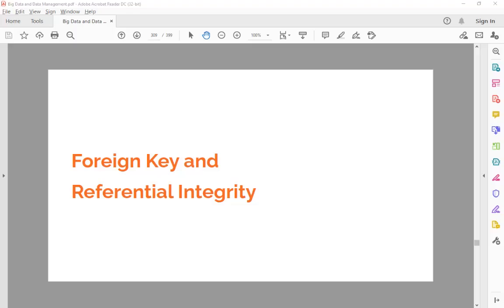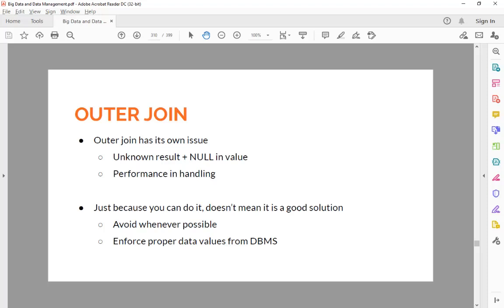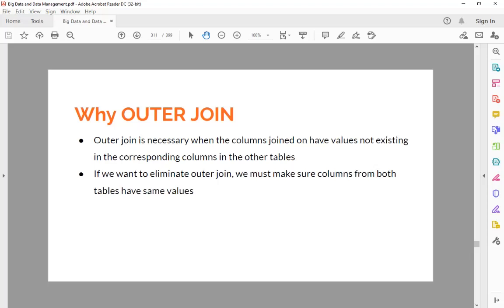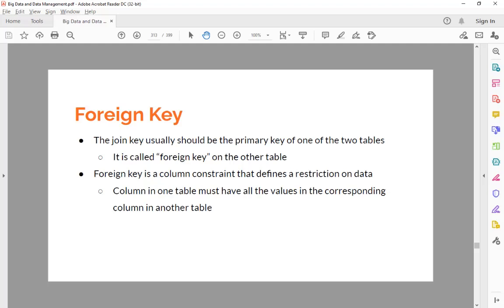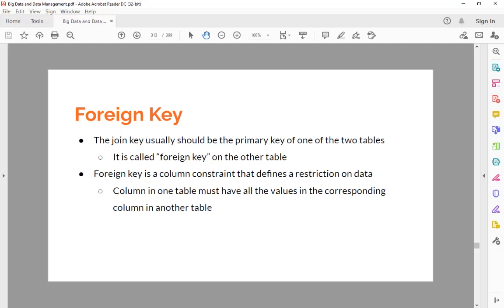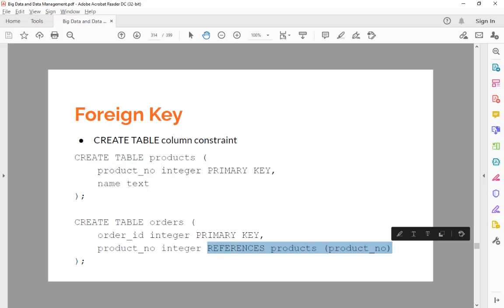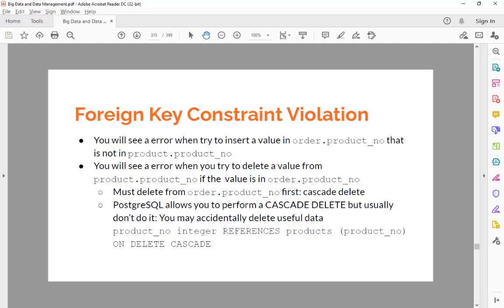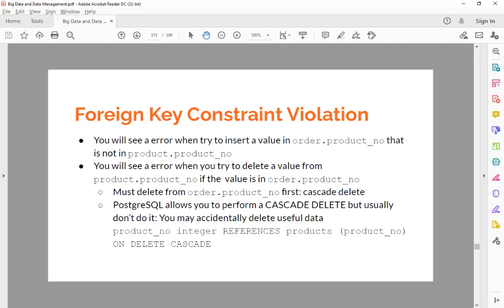DS530 07 08 Foreign Key